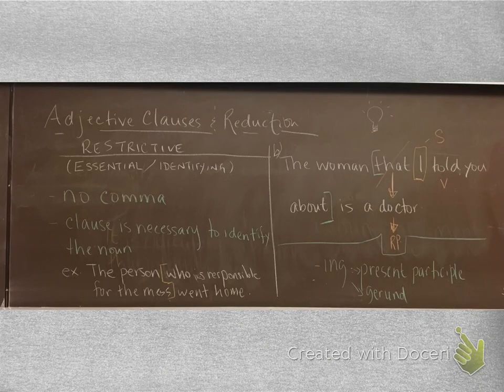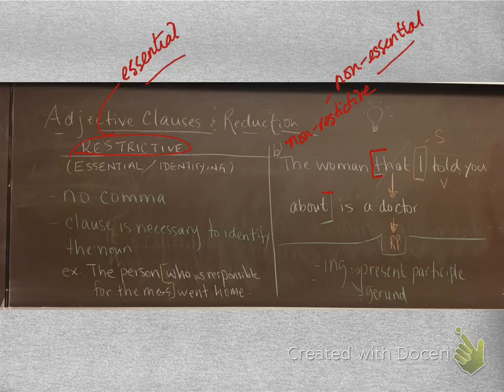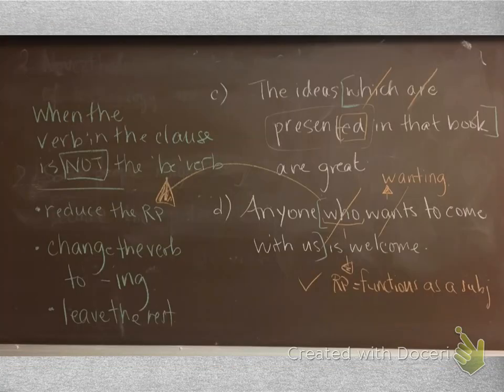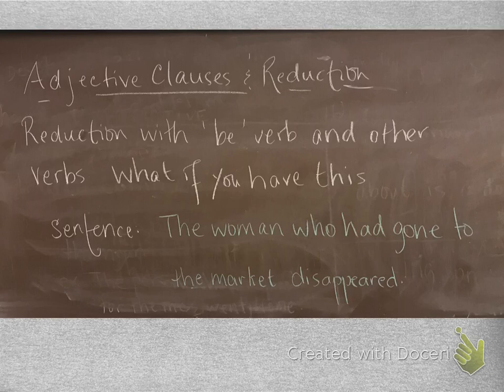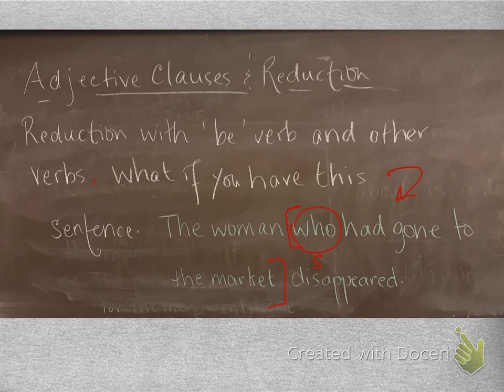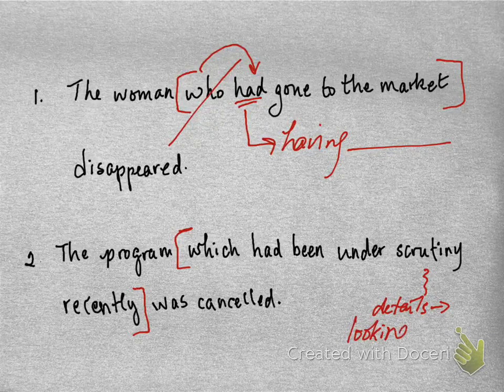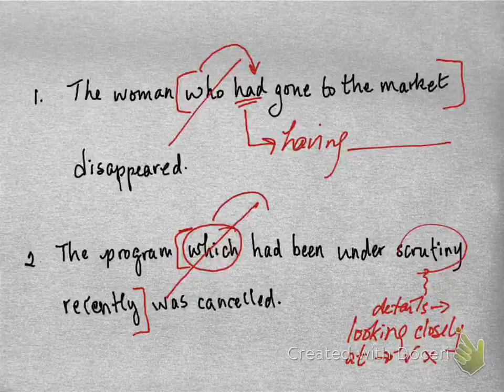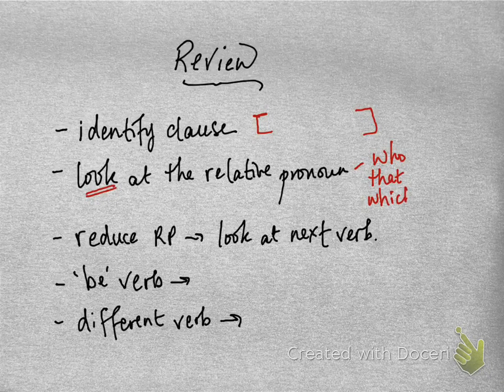Adjective Clause Reduction - Review